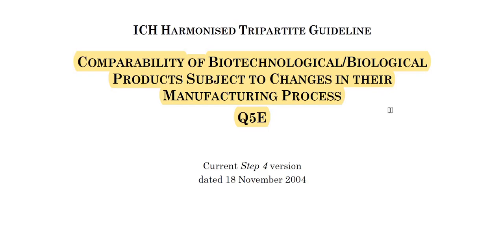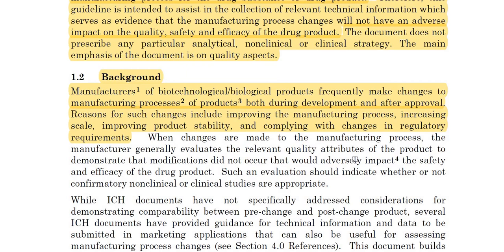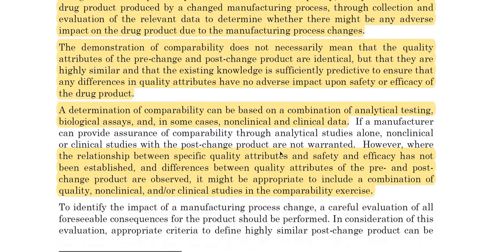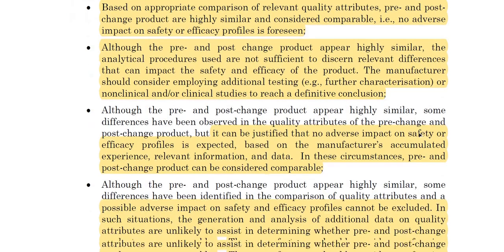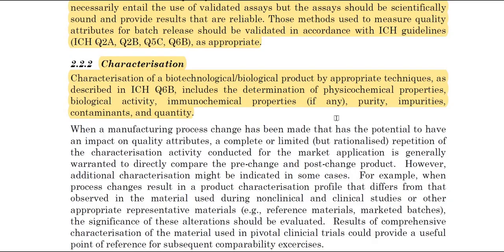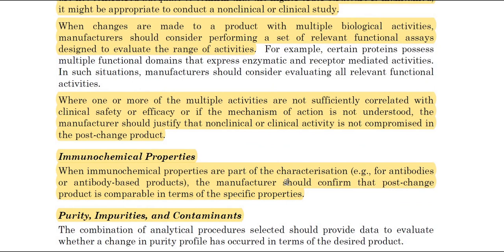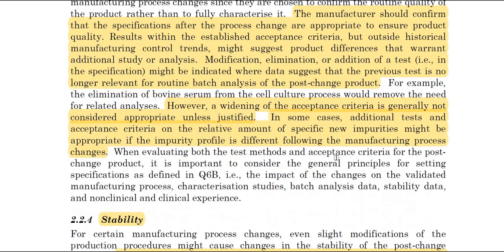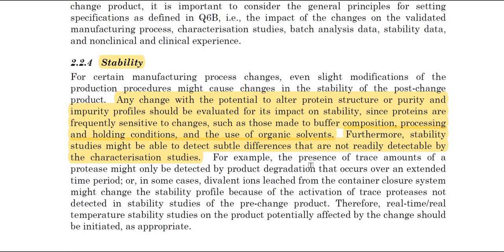ICH Q5E: Comparability of Biotechnological/Biological Products Changes in Manufacturing Process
ICH Q5E: Comparability of Biotechnological/Biological Products Subject to Changes in Their Manufacturing Process
INTRODUCTION
1.1 Objectives of the Guideline
1.2 Background
1.3 Scope
1.4 General Principles
2. GUIDELINES
2.1 Considerations for the Comparability Exercise
2.2 Quality Considerations
2.2.1. Analytical Techniques
2.2.2 Characterization
2.2.3 Specifications
2.2.4 Stability
2.3 Manufacturing Process Considerations
2.4 Demonstration of Comparability during Development
2.5 Nonclinical and Clinical Considerations
2.5.1 Factors to be considered in Planning Nonclinical and Clinical Studies
2.5.2 Type of Studies